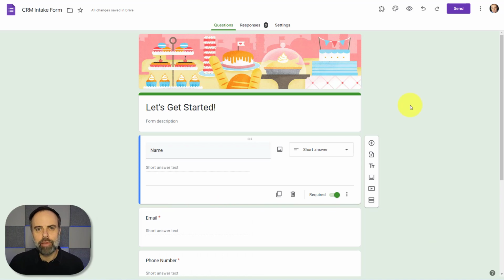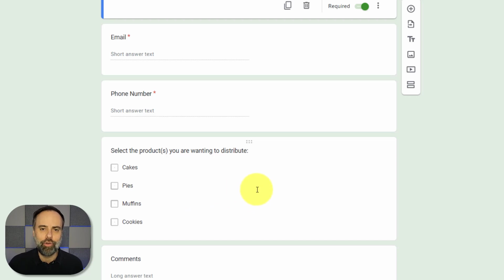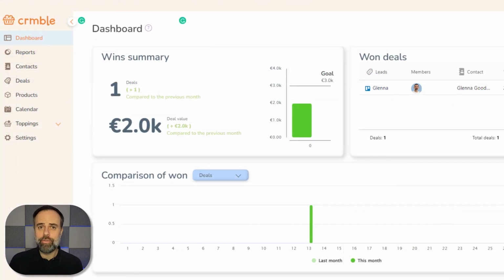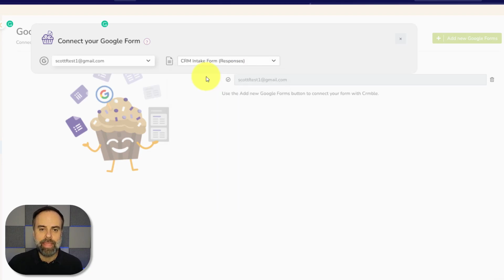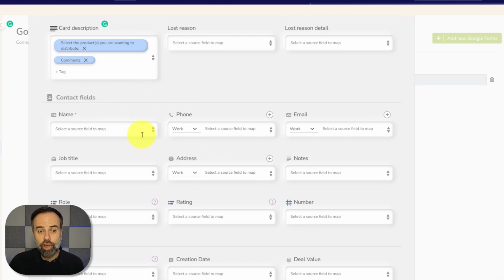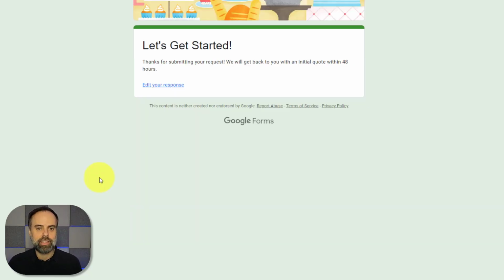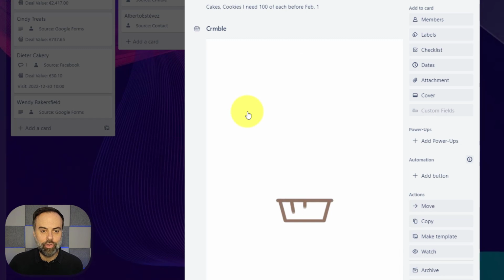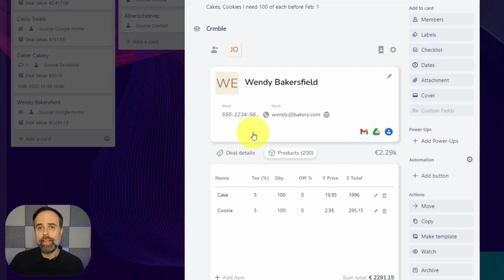How to Connect Google Forms to Your CRM (Tutorial)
Want a better CRM that's easy to use?

Every CRM system needs an intake form. Google Forms allows you to customize your questions and capture the customer information you need. In this video, Scott Friesen shows you how to connect Google Forms to almost any CRM system including HubSpot, Pipedrive, Crmble, and Zoho CRM.

00:00 Creating your form in Google Forms
02:33 Adjusting your Google Form settings
04:00 Making the connection within your CRM
05:55 Mapping Form answers to CRM fields
07:57 Testing the form to CRM connection
09:59 Using form data to add client value
11:32 Adding multiple contacts to CRM deals